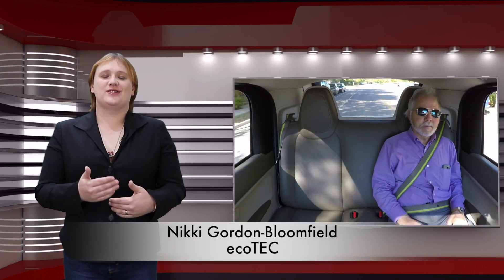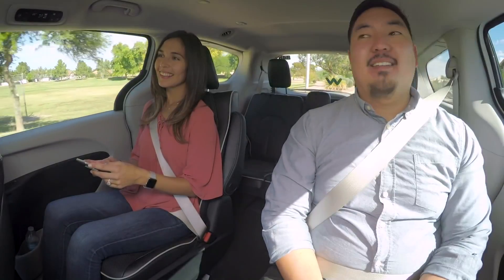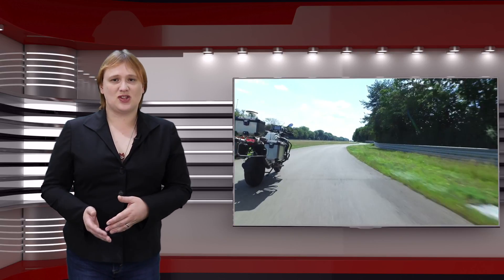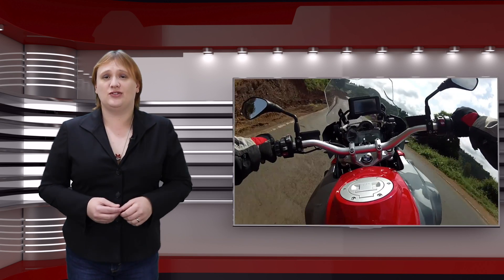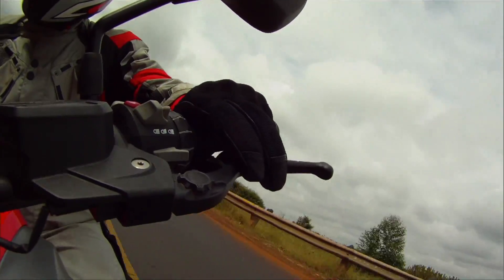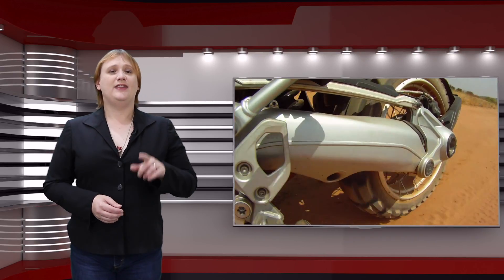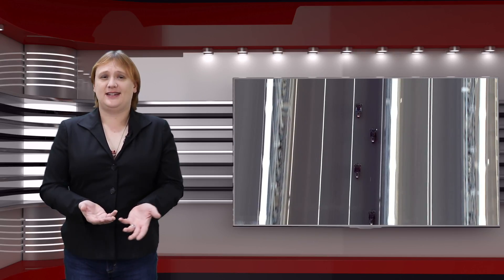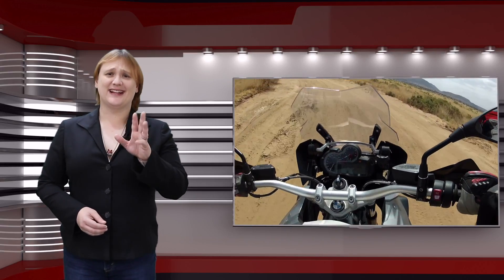This Motorcycle Can Ride Itself!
Riding motorcycles has always been a very primal experience. You, the bike, and the road.

But now BMW has a self-riding motorcycle it says will make riding safer. Will it?

Switch to ecoWHOLESALE - NZ's most affordable 100% carboNZero Certified Renewable Electricity